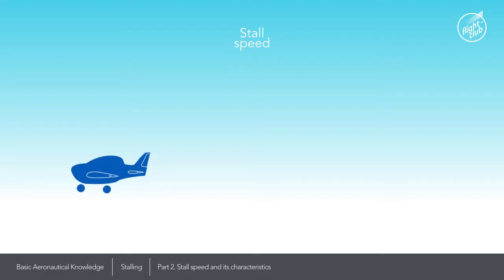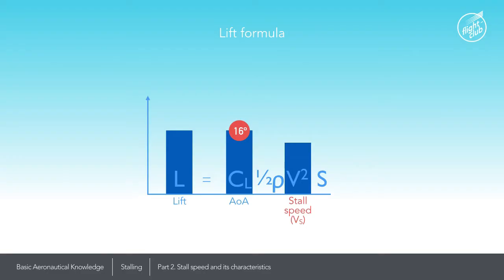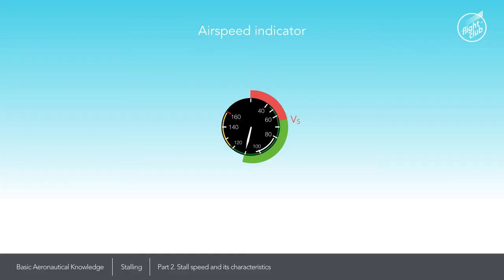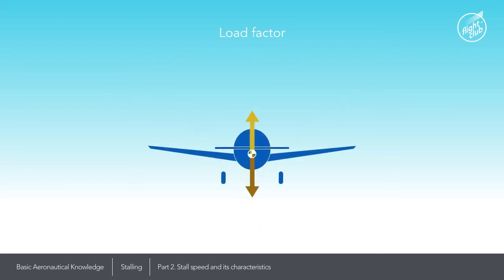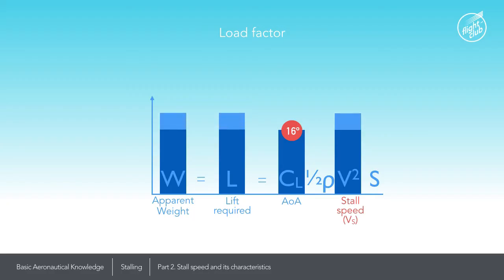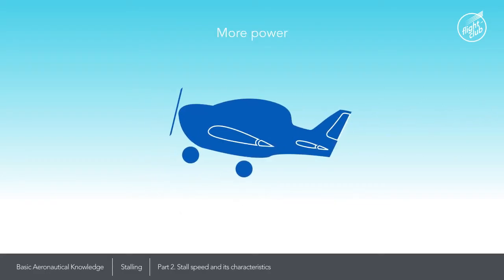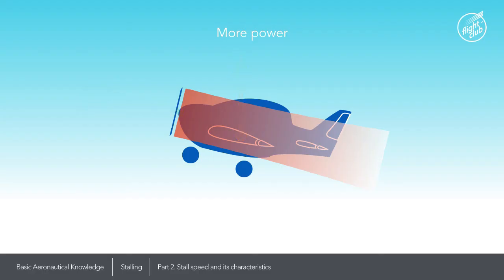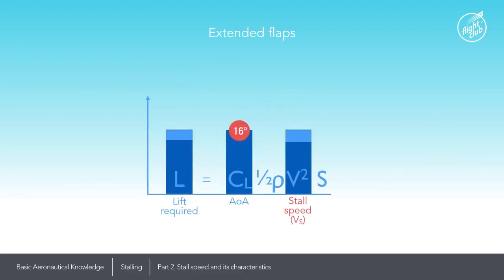What affects stall speed?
A simple explanation that looks at the aerodynamic characteristics that affect the stall speed and the critical angle of attack.